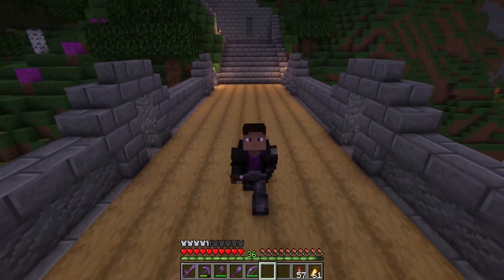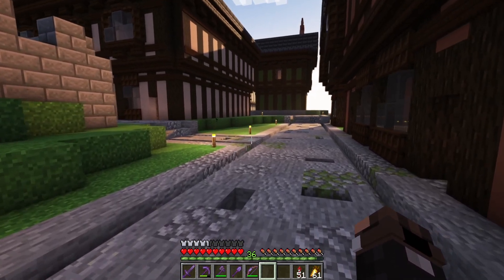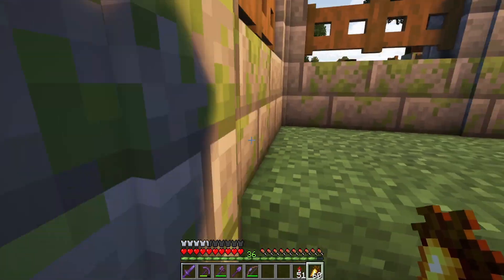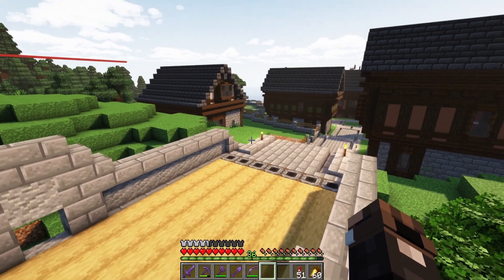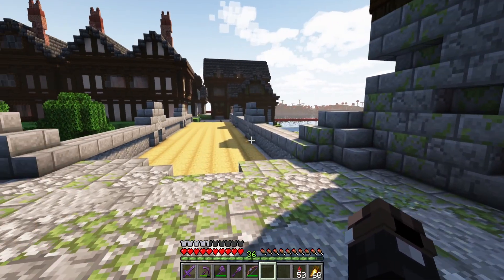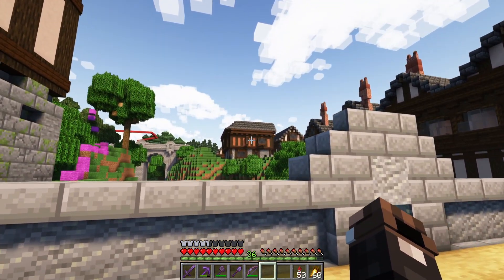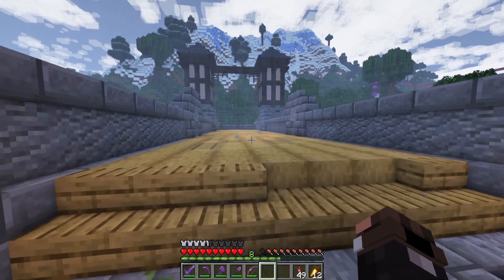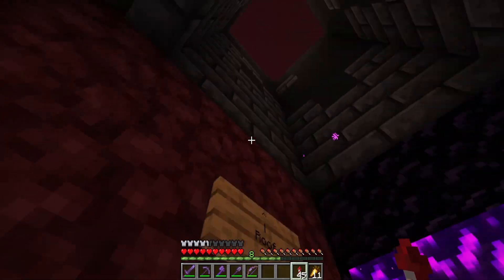Episode 13 Survival Lets Play - Building Gold Bartering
This is a Vanilla Survival lets play series in Minecraft 1.20.1 in which I build up a fantasy trading kingdom trying various different styles along the way.

Intro/outro - Arpy - Dan Henig
Background Music -  The Monuments and Tunnels in Goa and Hampi - Bail Bonds
Timelapse Music - Subway Dreams - Dan Henig